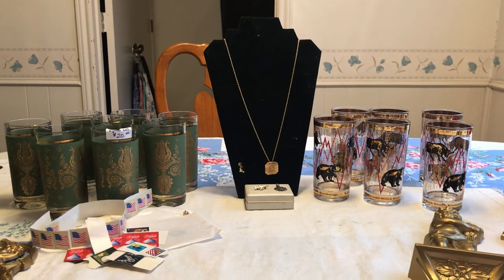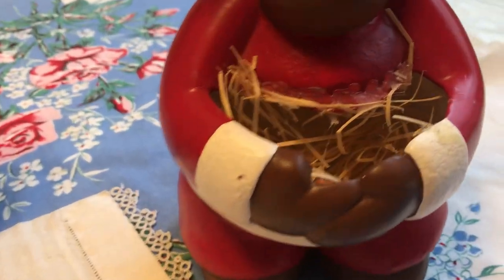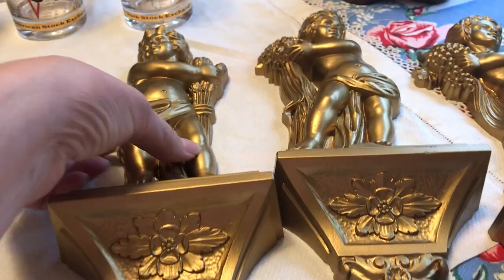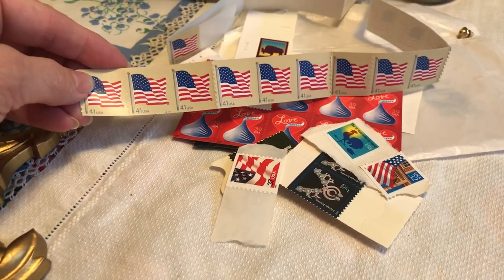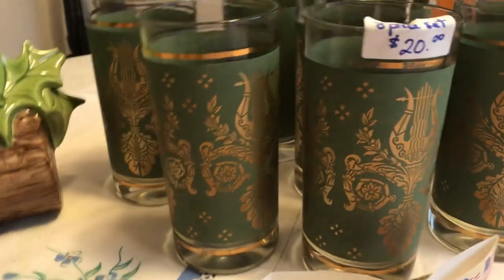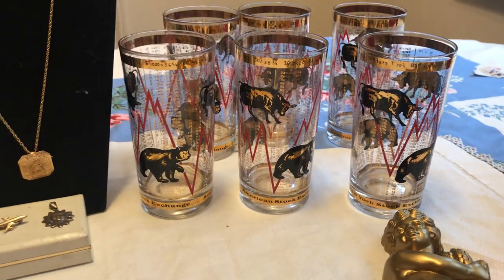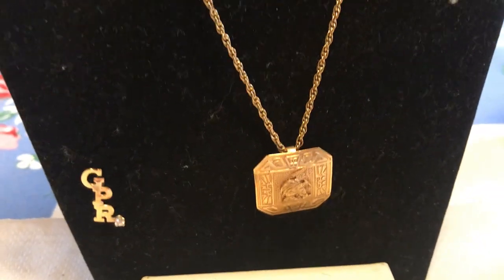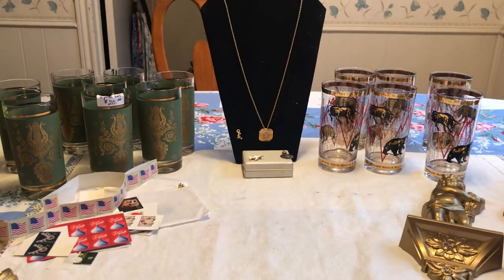Estate Sale Finds Hail Video #343: MCM Glasses, Syroco, Vintage Christmas & Jewelry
It was a week of mid-century finds when I discovered these items.  Hope that you enjoy seeing them!